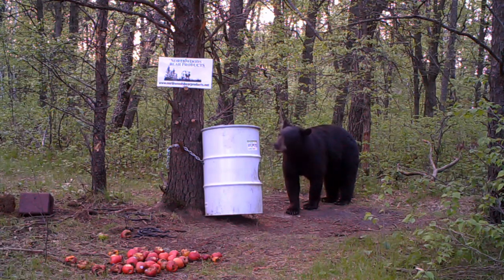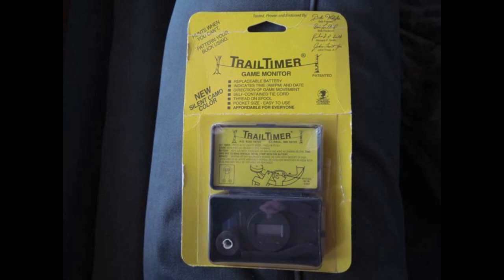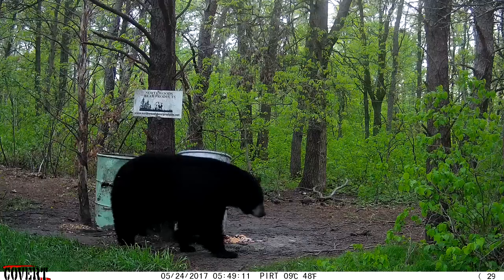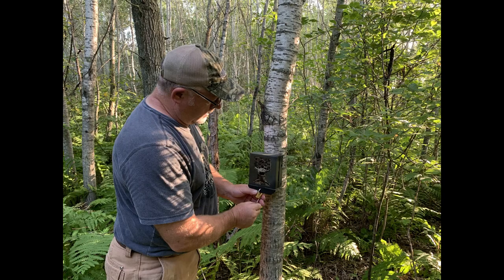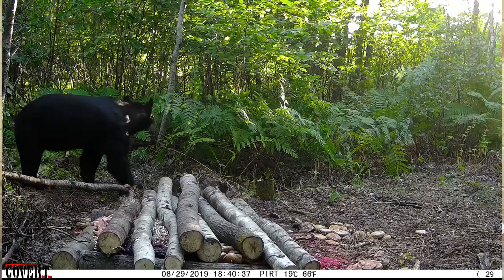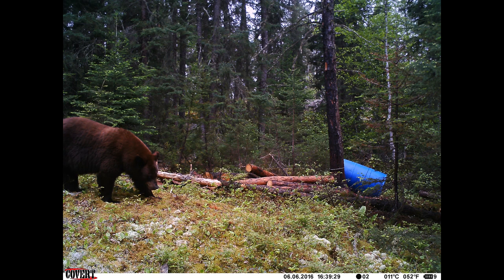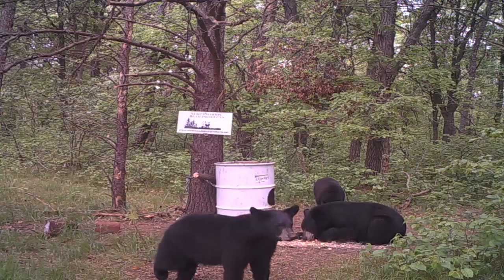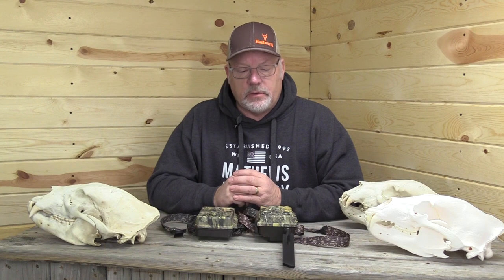Trail cameras at bear baits: How to make the most of them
Trail cameras have revolutionized bear baiting and bear hunting. Here is how to make the most of using trail camera information and also how to protect your cameras from bears and thieves.